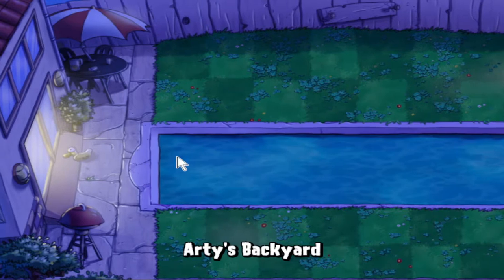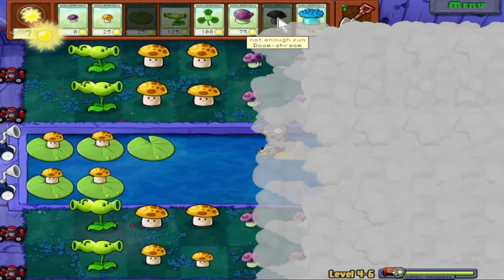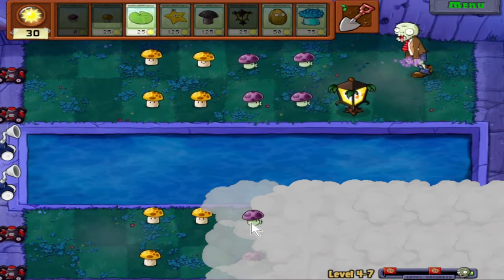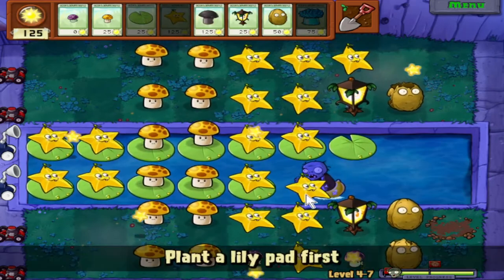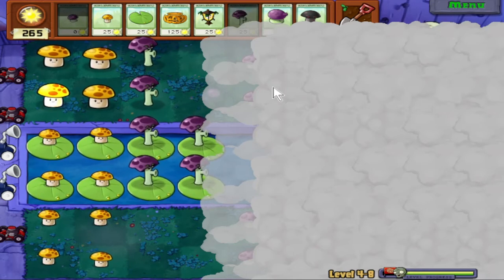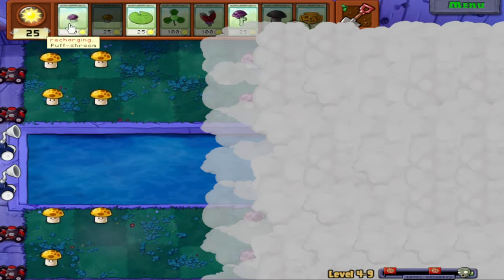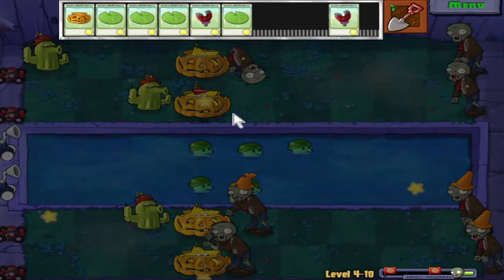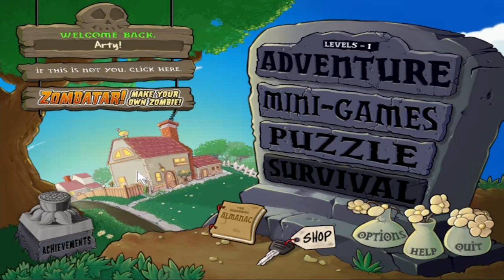Plants vs Zombies Part 8: IT WAS A DARK AND STORMY NIGHT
Uh oh, why is the sky getting so dark...